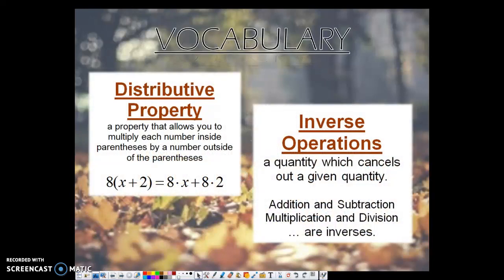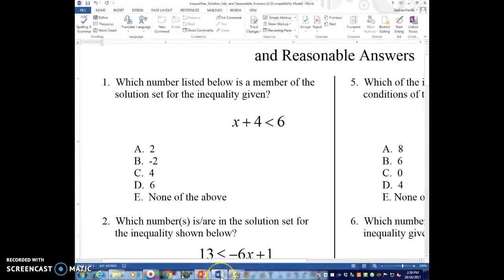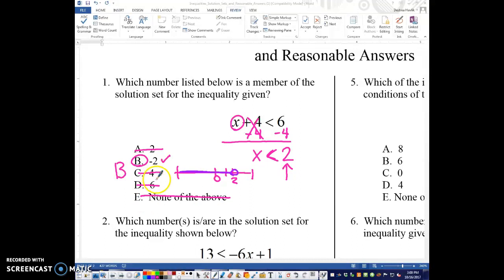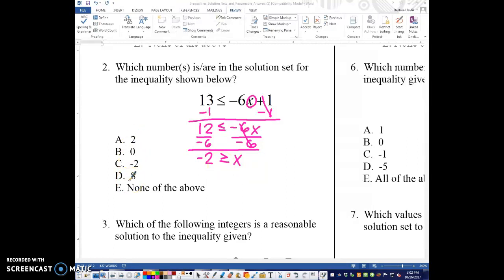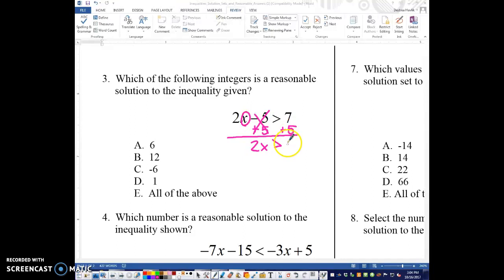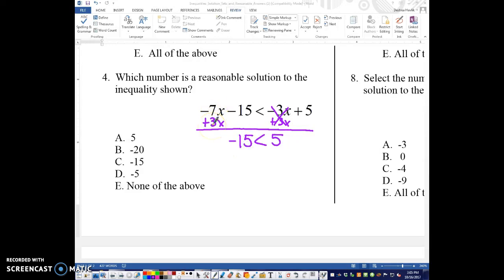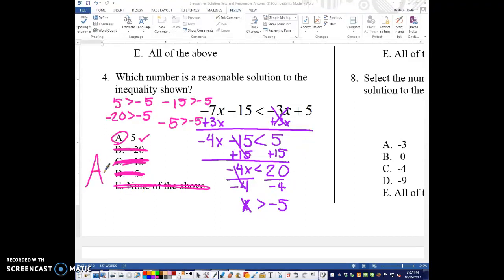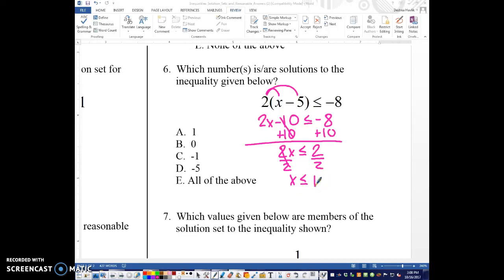Solving Linear Inequalities 10-17-17